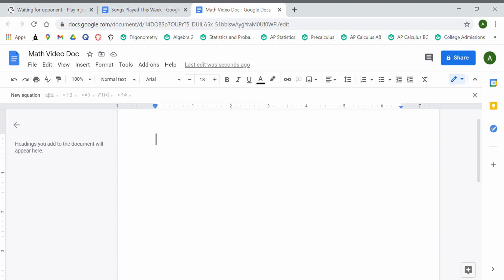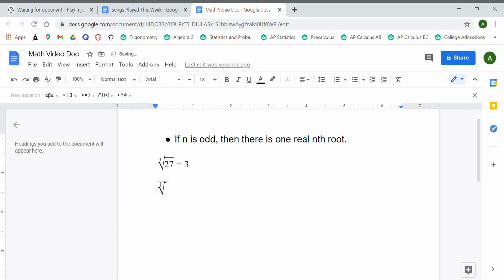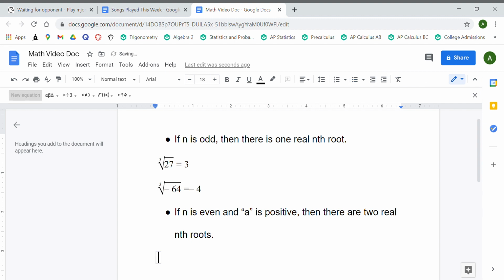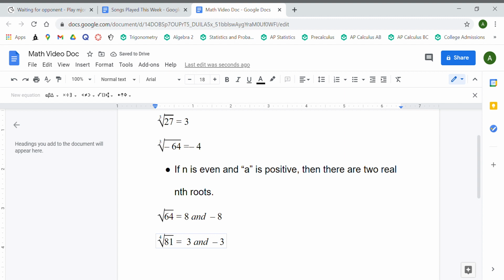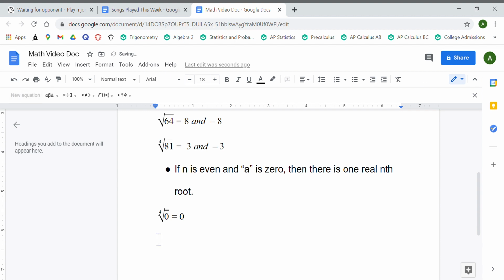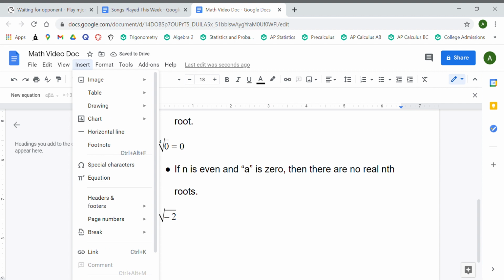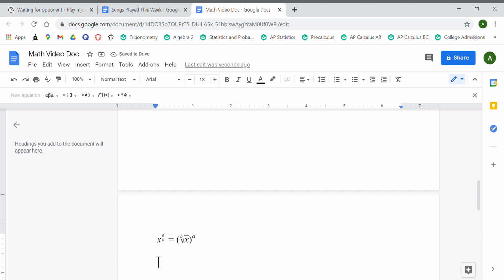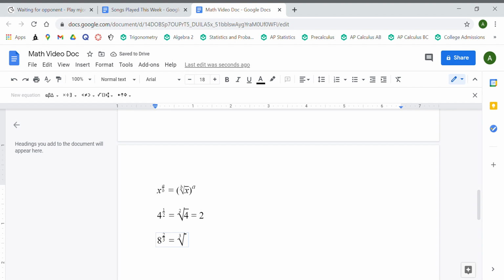Radicals and Rational Exponents (Algebra I Level)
This gives a brief overview of how radicals work, as well as how they are related to rational exponents. Simple as that.